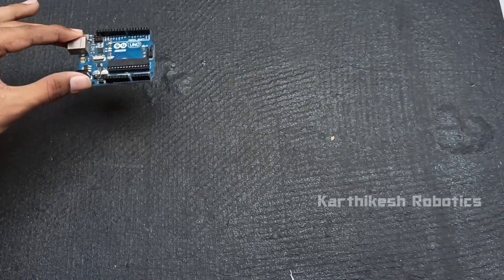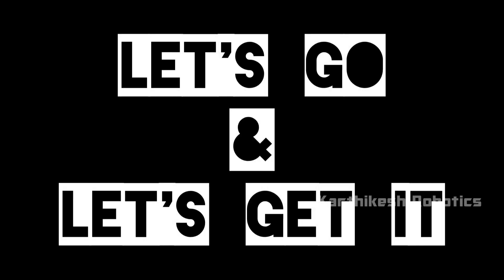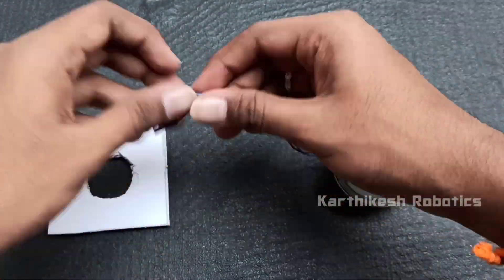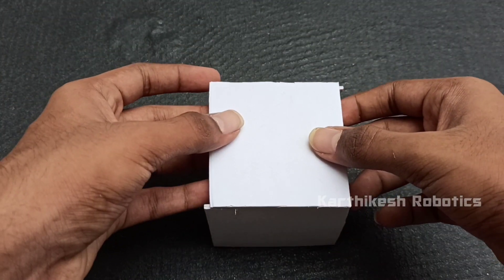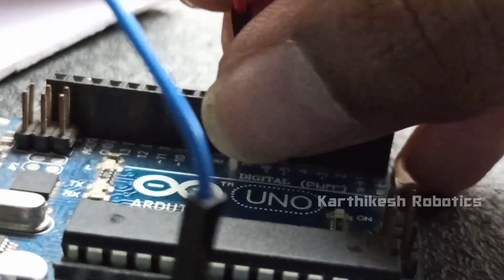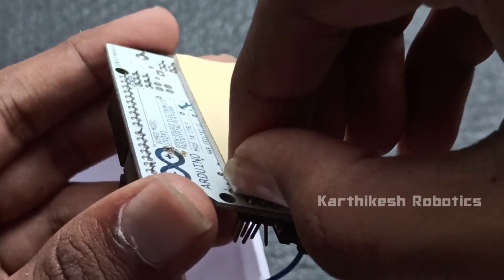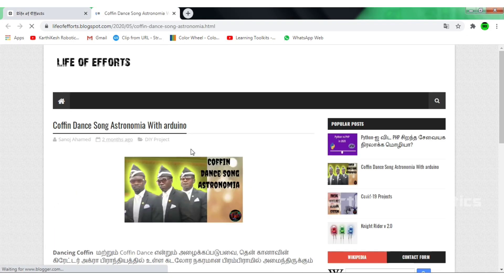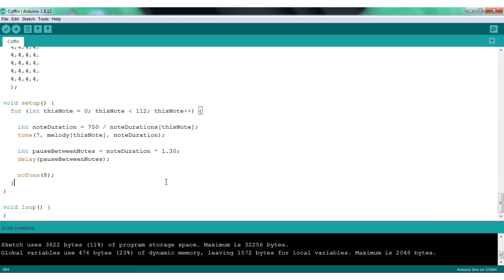Coffin Dance using Arduino in Tamil|Arduino Projects|KKR